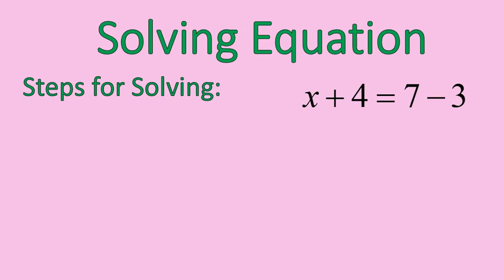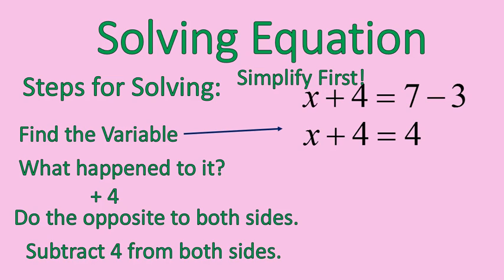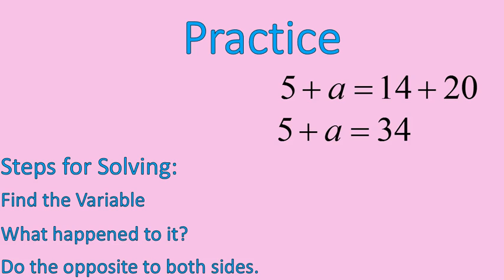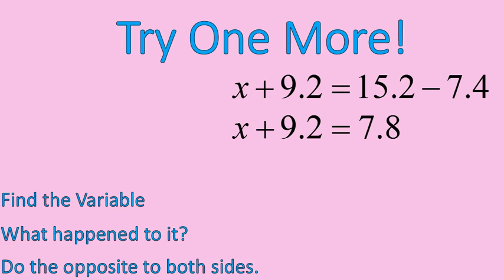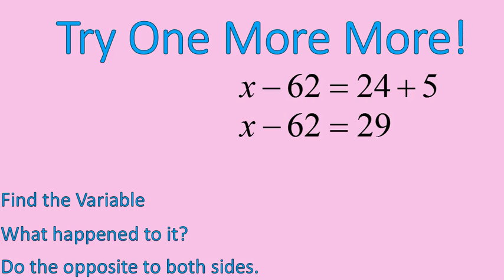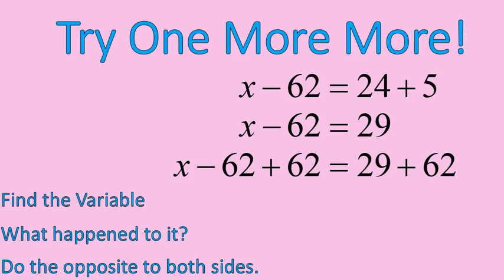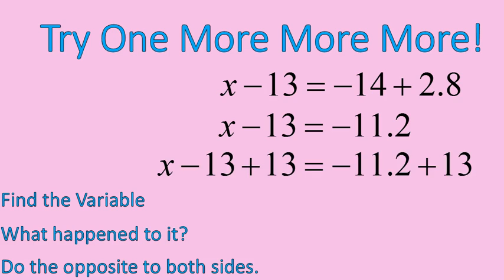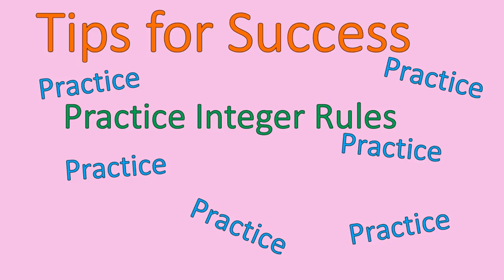Equations with Steps on Both Sides (Simplifying Math)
Short lesson showing how to solve equations with things you need to do on both sides of the equal sign.